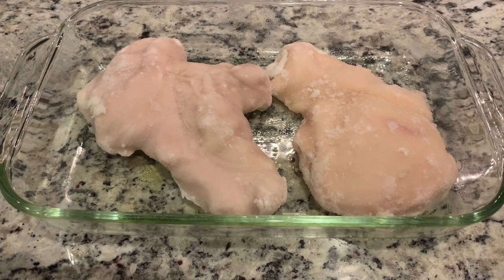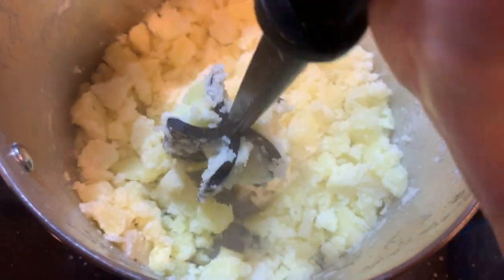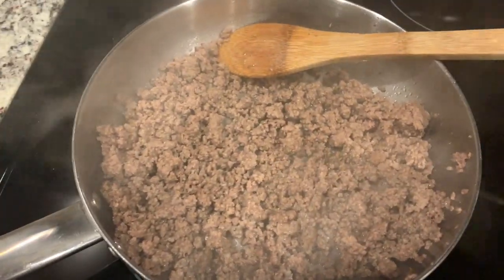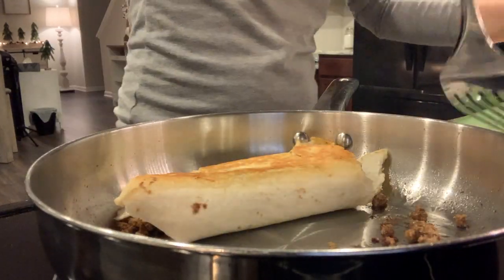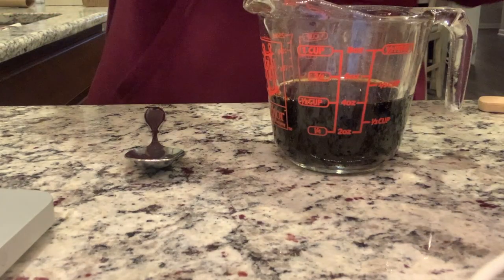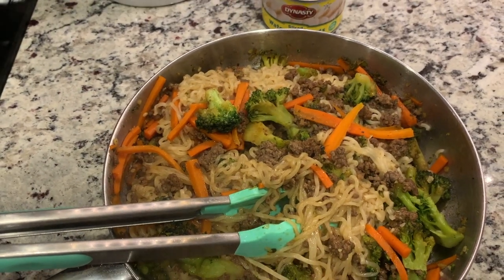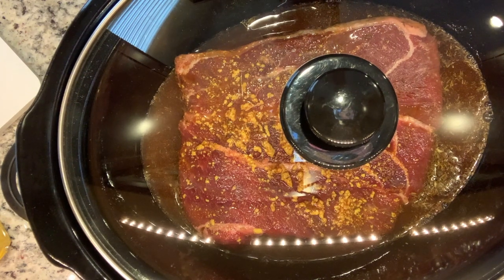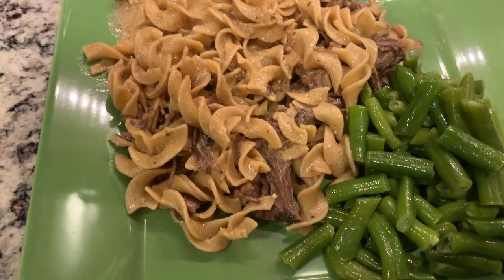EASY DINNER IDEAS | WHAT'S FOR DINNER? | A WEEK OF YUMMY MEALS | COOK WITH ME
Hey friends! I've got 4 really easy dinner ideas to share with you in today's video. I hope you enjoy! 😀